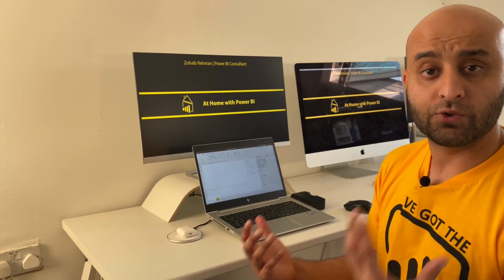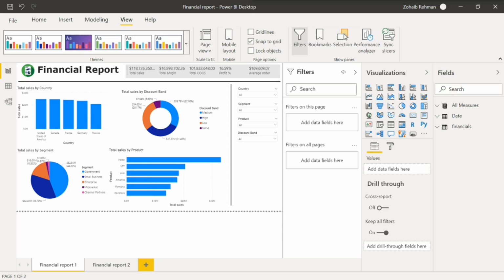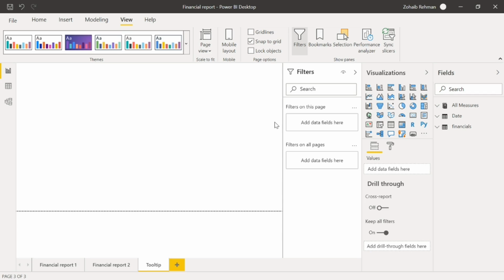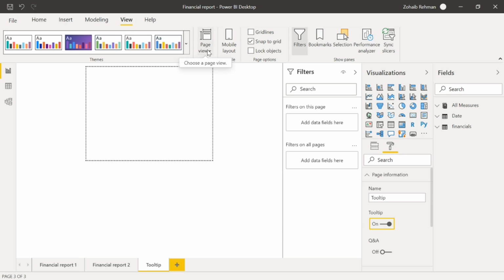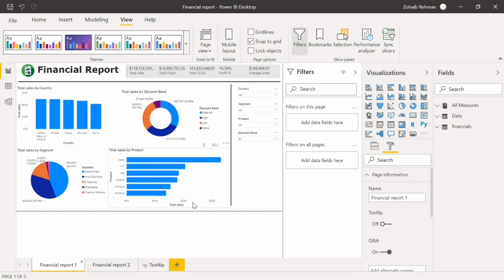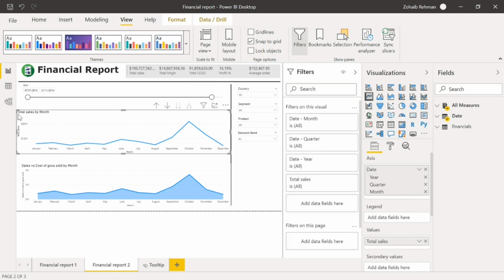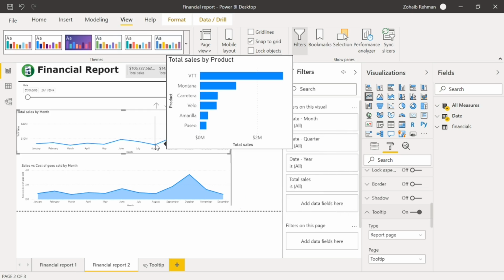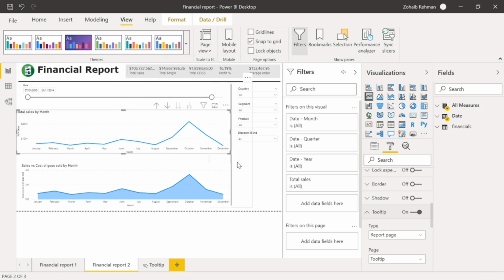At Home with Power BI - Creating a Tooltip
I will show you how to create a tooltip and how you can customise it by adding visualisations to them.

This is a great method to use and helps you save space in your reports and dashboards